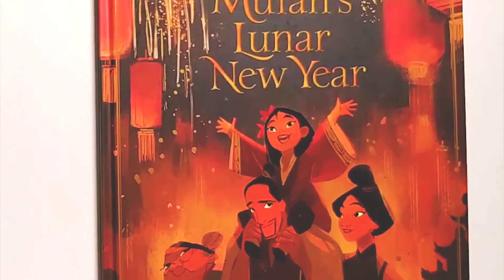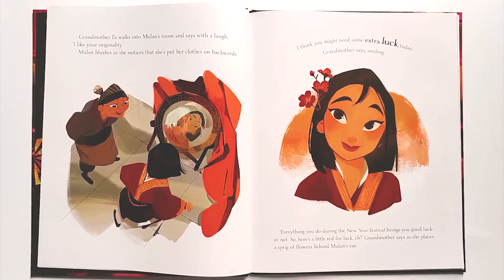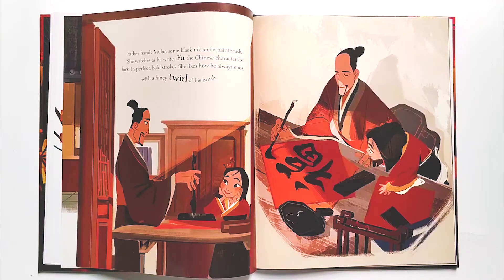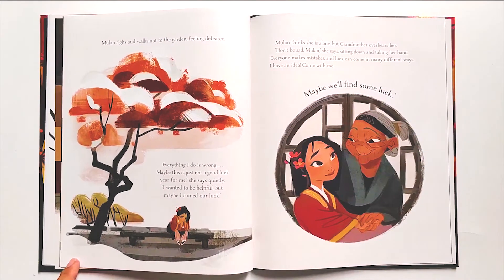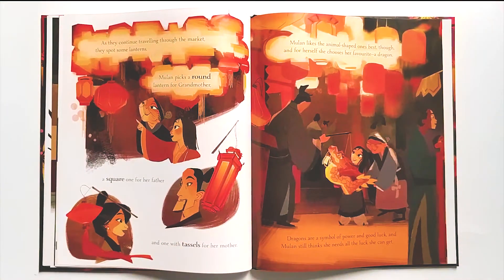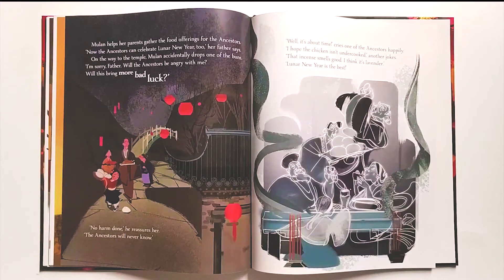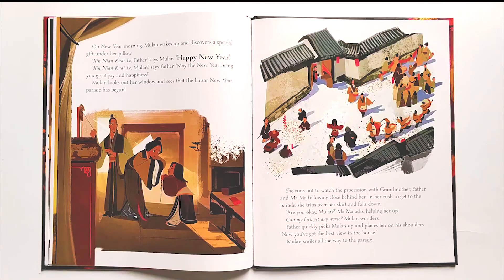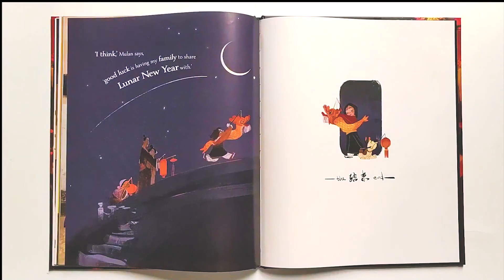Mulan's Lunar New Year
With Chinese New Year just around the corner, this book is timely. The Lunar New Year is celebrated in many  Asian countries such as Vietnam, Thailand and Korea, but this book is about the Chinese tradition. I love how publishers and film studios like Disney are at last allowing stories of traditional cultures to be told by members of those cultures. This story is about young Mulan's New Year celebrations and it's aptly written and illustrated by Chinese women who would have had such experiences as the girl in the story.